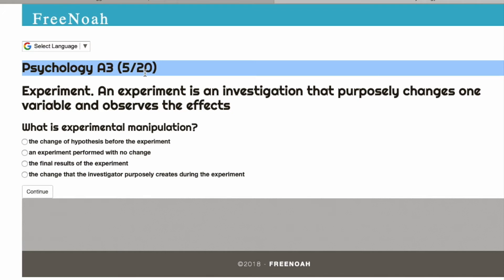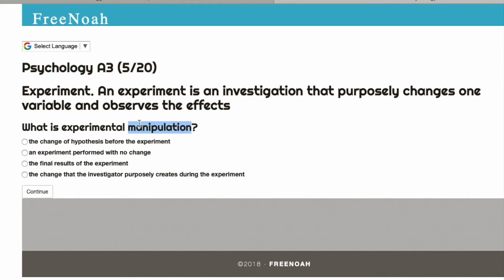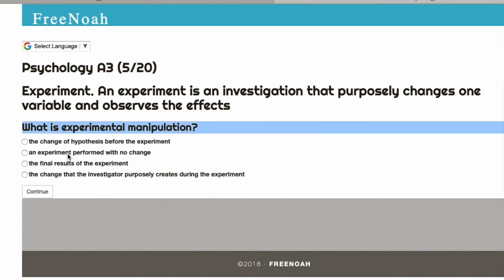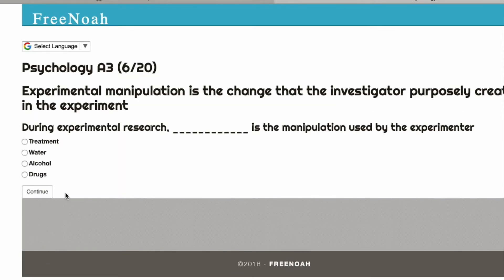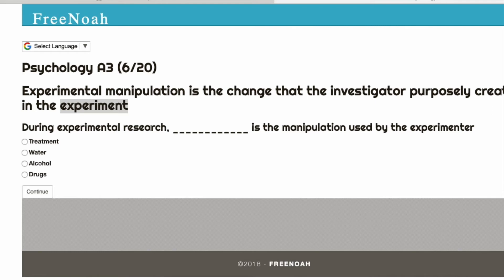Psychology A3 (5/20) What is experimental manipulation?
Experimental manipulation is the change that the investigator purposely creates in the experiment.